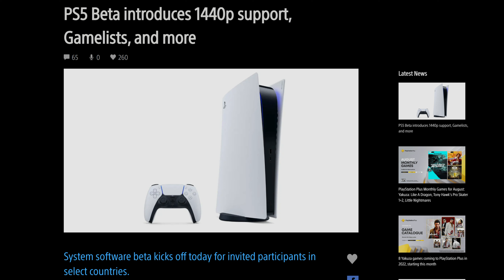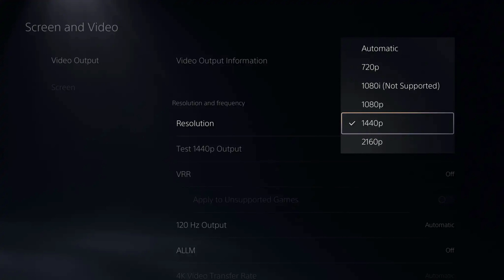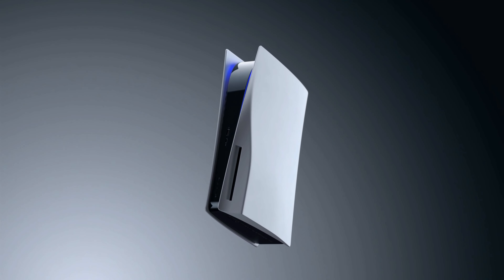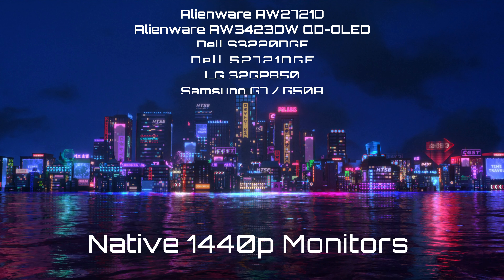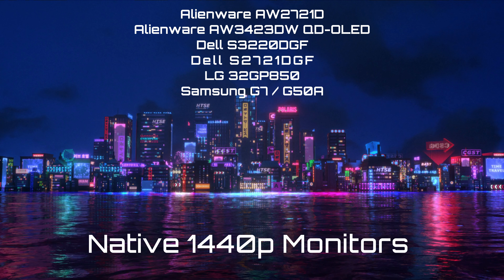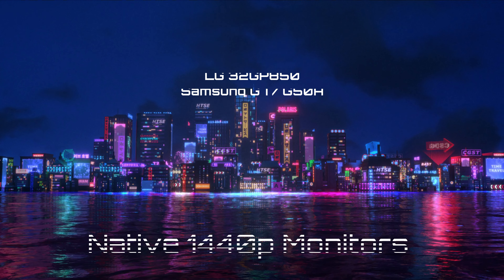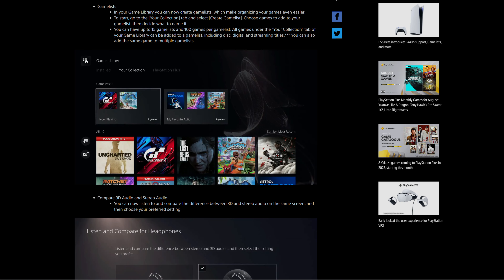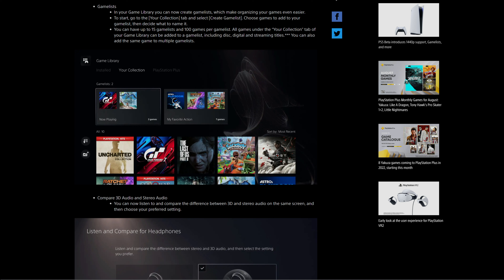PS5 1440p Display Options! 120hz HDR Monitor Support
1440p Display Support on the Playstation 5 Next Gen Console 1440p 120hz HDR Monitor Support

Hi Friends Welcome to Viktors Reality:
today Sony has announced 1440p Display support on Monitors and Tvs along with 120hz and HDR. Many New features are also included in this new update.

Any 1440p120hz monitor including the Alienware QD-OLED AW3423DW will benefit from this update!

LG 48GQ900 48" OLED Ultragear

LG 32GQ950 32" 144hz IPS

LG 32GQ850 32" 240hz IPS

Samsung QD-OLED 55" QN55S95B

Neo Odyssey G9

LG Ultragear GP9 Gaming Speaker

Asus PG32UQ

Alienware AW2720HF

Alienware AW2521HF

Alienware AW2721D

Samsung NEO QLED Mini LED 4K 120hz - 55"
LG OLED C2 4k 120hz - 42"
Alienware AW3423DW QD OLED 1440p 175hz - 34"

00:01 Sony Playstation 5 1440p Display Option

Samsung NEO QLED QN90A QN90B QD-OLED S95B QN95B Mini LED Best value tv in 2022
Best gaming tv in 2022 cheapest Mini led tv
Amazon Prime Day July 12th & 13th